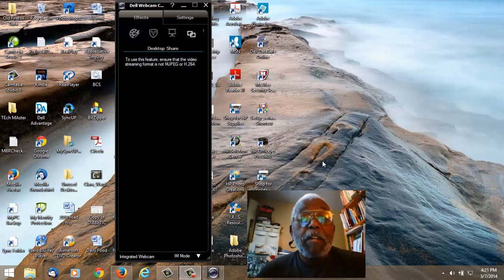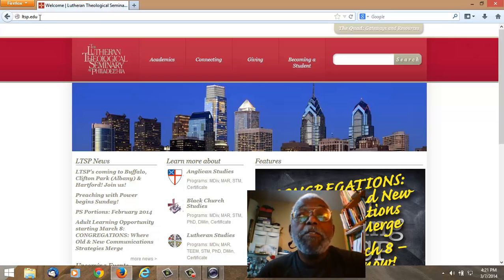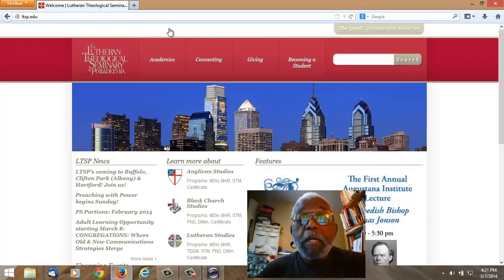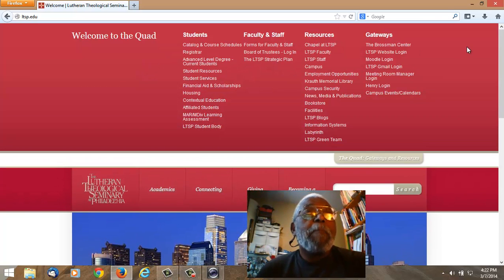CONGREGATIONS: Where Old and New Communications Strategies Merge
Introduction to Moodle